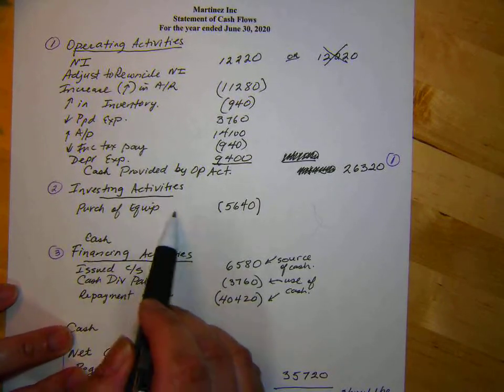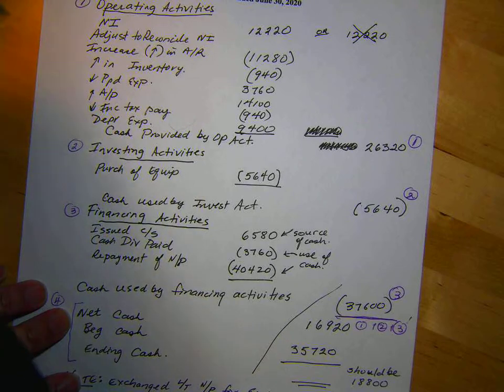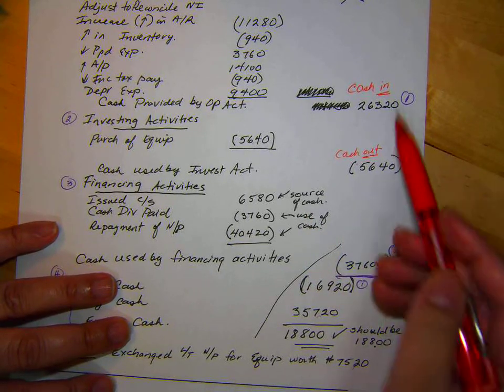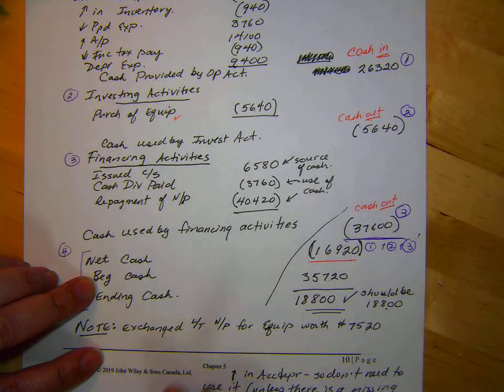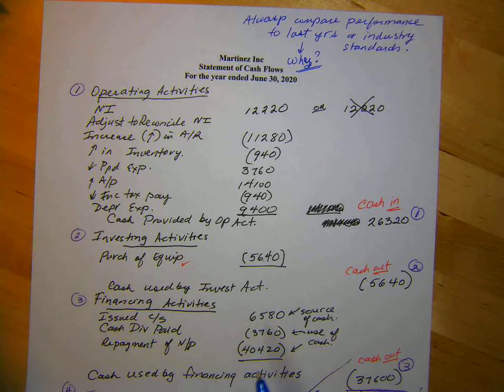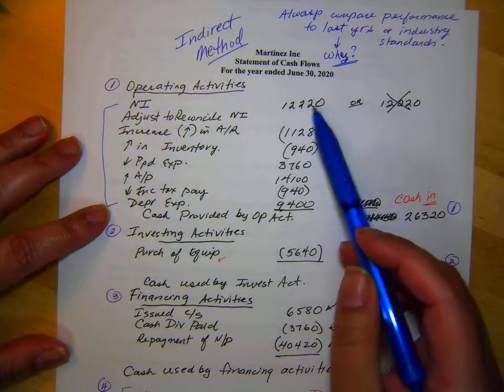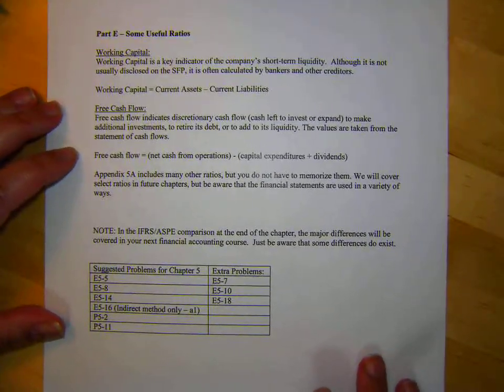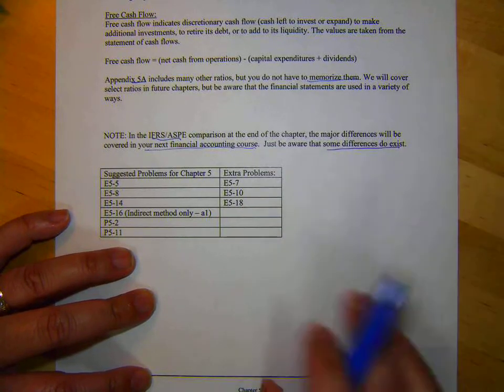315 Ch 5 Part 10